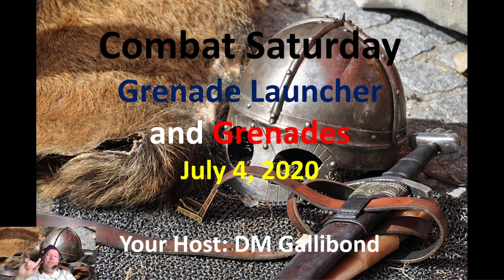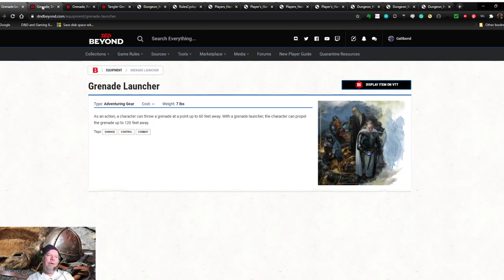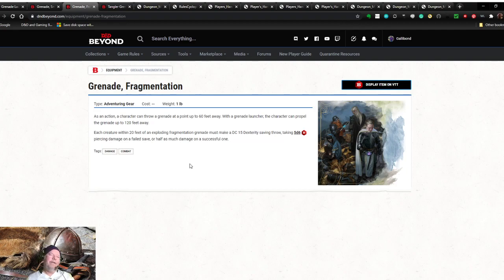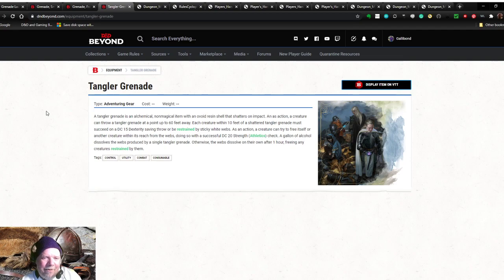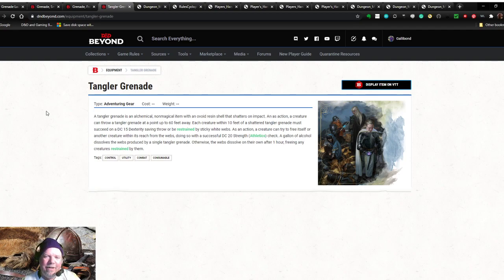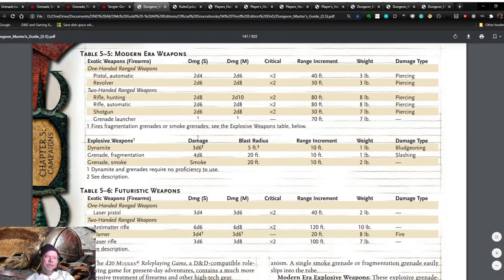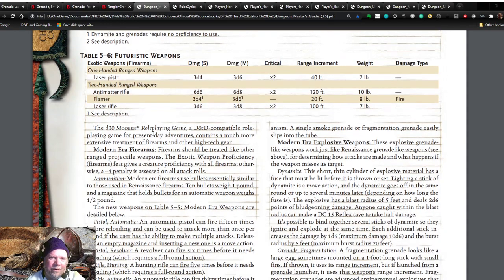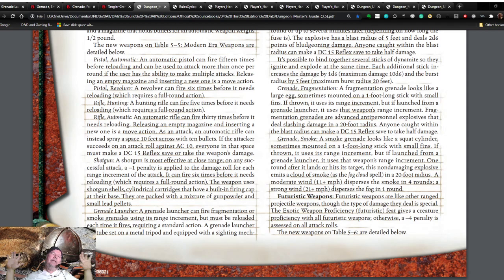Combat Saturday - Grenade Launcher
Learn all about the Grenade Launcher from D&D. We'll discuss its attributes and antecedents through the different editions of the game. Understanding this history can sometimes give you insights into ideas that players have for weapons or armor that seem to "fall between the cracks" of the 5th Edition rules as written, and it makes a valuable tool in your DM's toolbox.